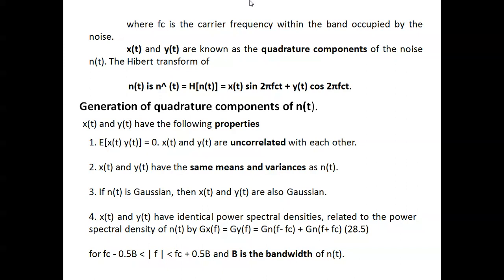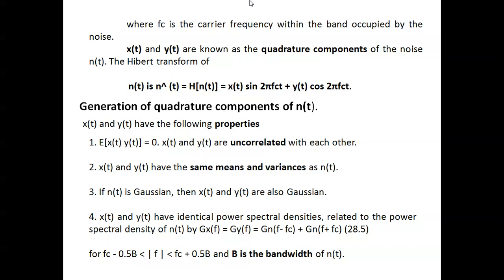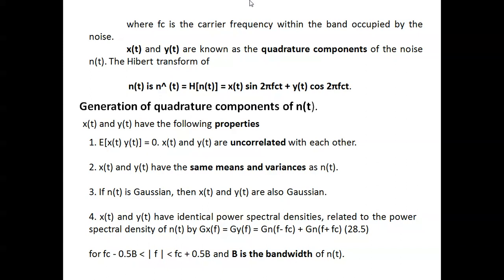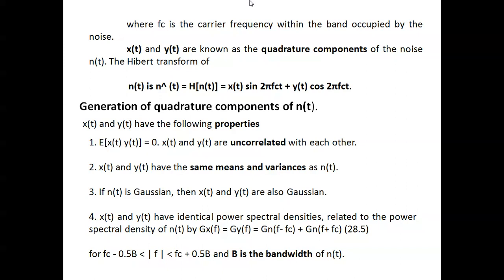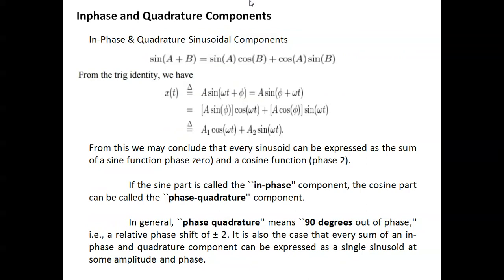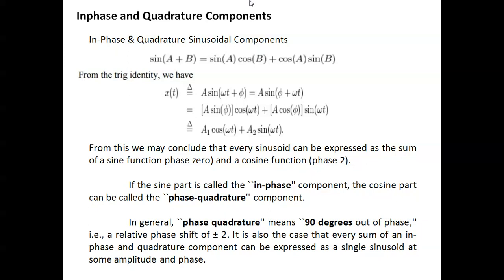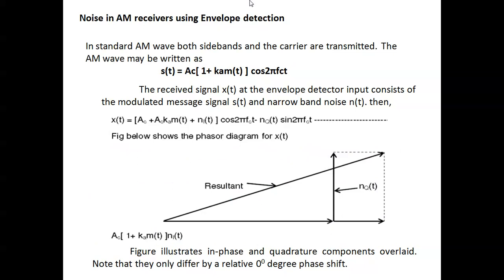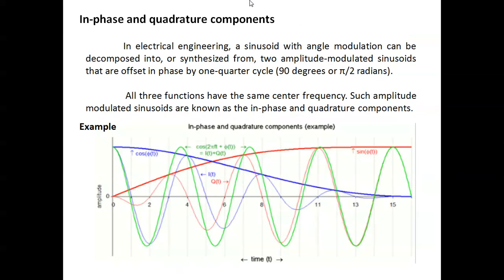EC8491/COMMUNICATION THEORY/ Unit 4/In phase and quadrature Envelope and Phase /MAMSE